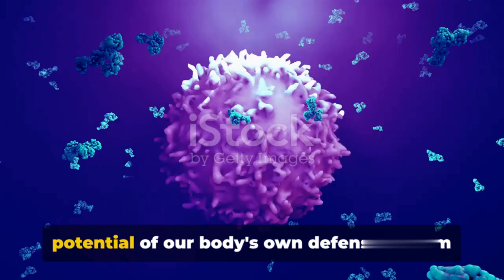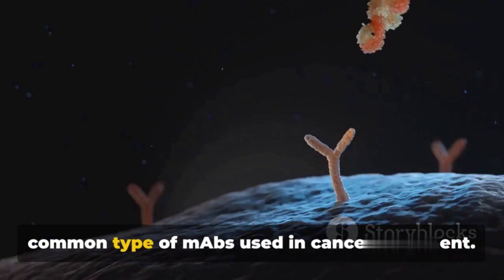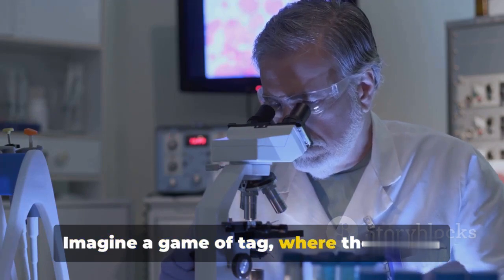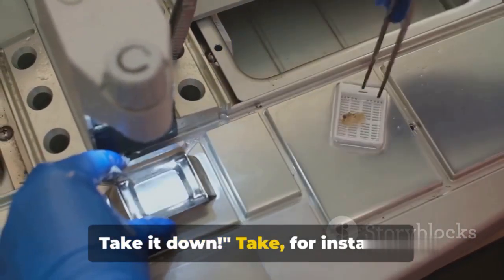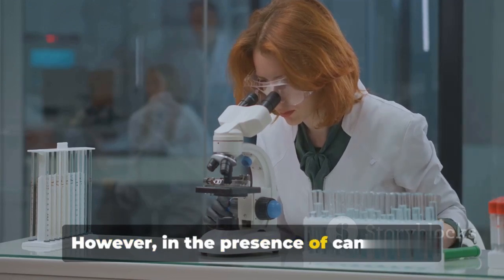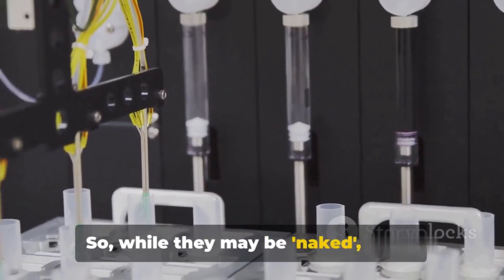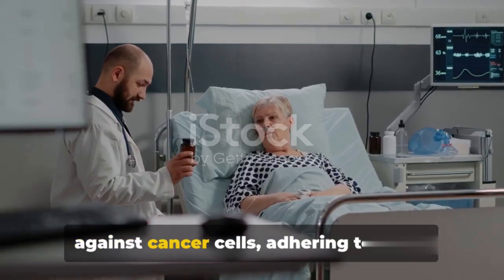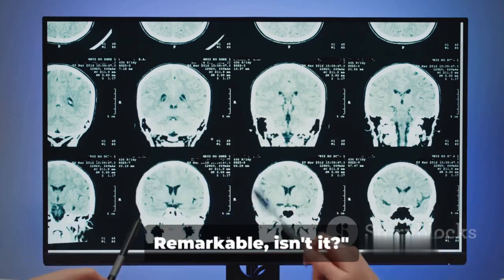Unveiling Naked Monoclonal Antibodies The Unsung Heroes in Cancer Treatment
Naked monoclonal antibodies
These are mAbs that do not have a drug or radioactive agent attached to them. they are the most common mAbs used in the treatment of cancer. Most naked mAbs attach to the antigens on the cancer cells and others bind to antigens or other non-cancerous cells or free-floating proteins.

These naked mAbs function differently for example:

Boost immune response against the cancer cells by attaching to the cancer cells and acting as markers for the body’s immune systems to destroy them e.g Alemtuzumab (Campath®) used for treating Chronic lymphocytic leukemia (CLL). This drug Alemtuzumab binds to the CD52 antigen found on the lymphocytes including leukemic cells, thereby attracting immune cells to them and thus destroying them.
Boosting the immune response by targeting the immune system checkpoints
Attaching to and blocking the antigens on cancer cells that facilitate the growth and spread of cancer cells and other neighboring cells. eg trastuzumab (Herceptin) is a mAb designed against the HER2 protein of breast and stomach cancer and blocks their activation. This HER2 protein facilitates the growth of cancer cells.